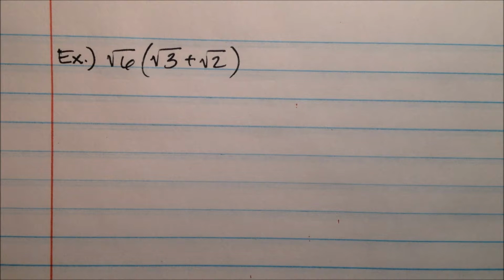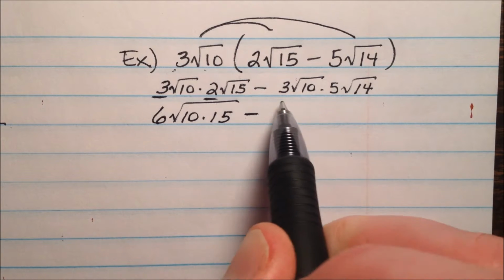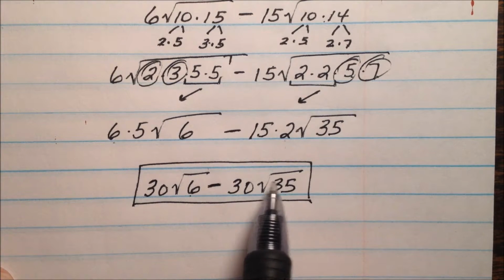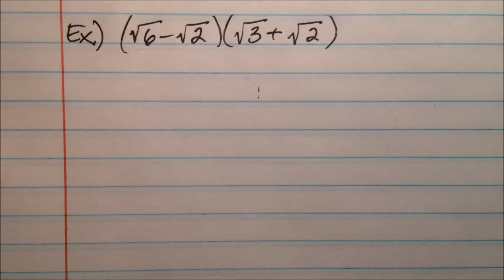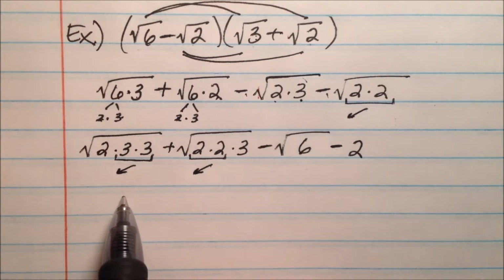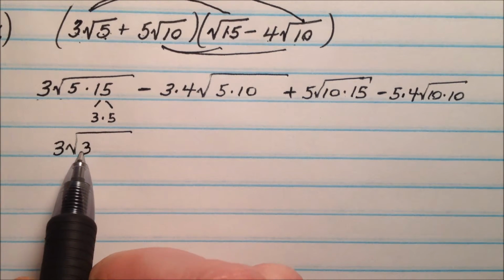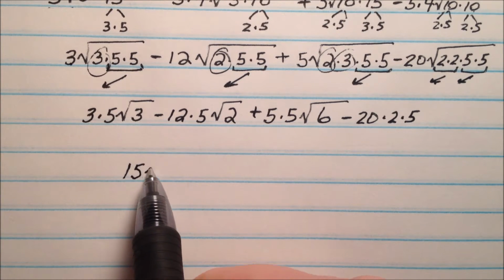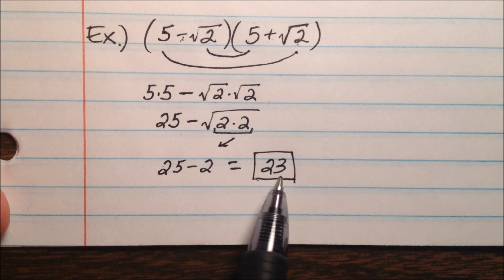Multiplying Radicals - Part 2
This video describes a process for multiplying radical expressions.